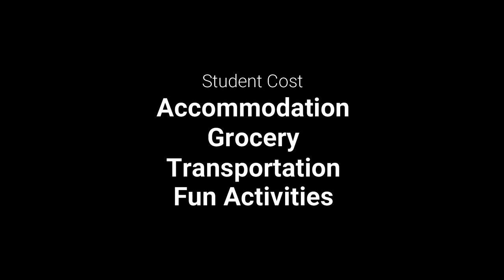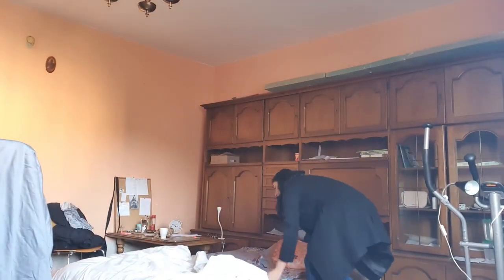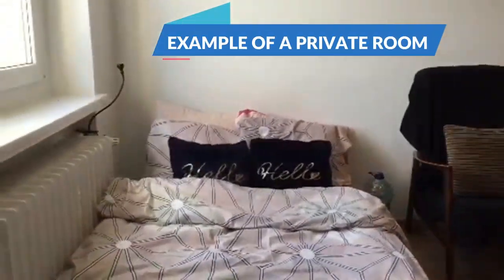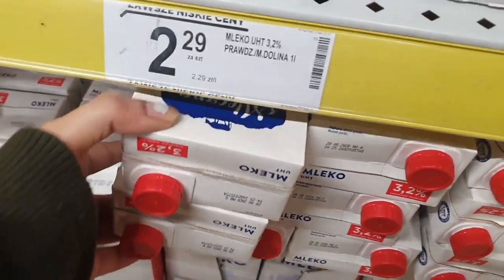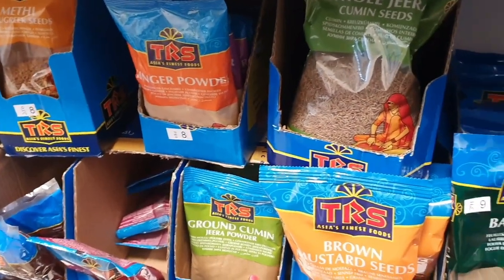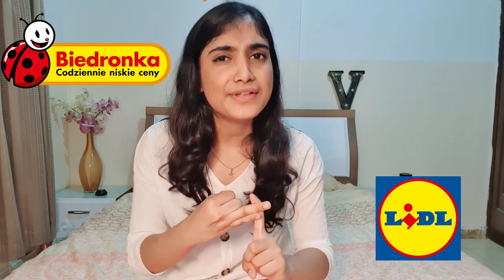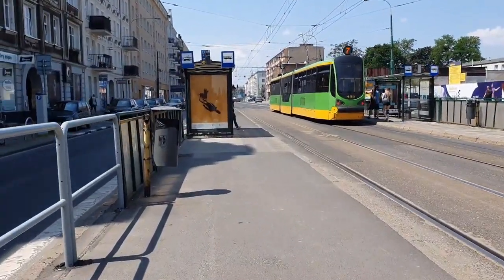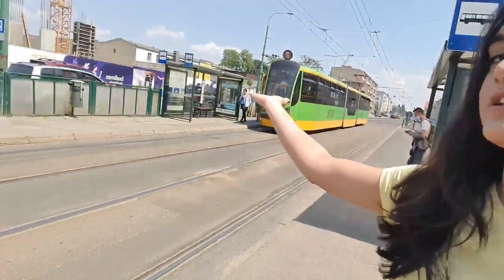MONTHLY Living Cost in Poland | Students lifestyle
Heyyy guys,

I have generally talked about the living cost and the living lifestyle in Poland.
Hope you guys find it informative

God Bless